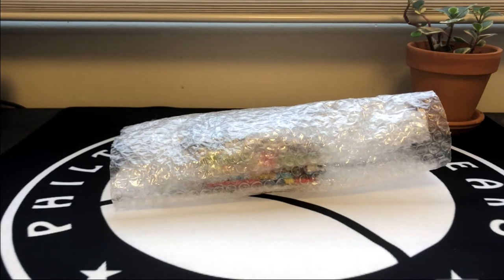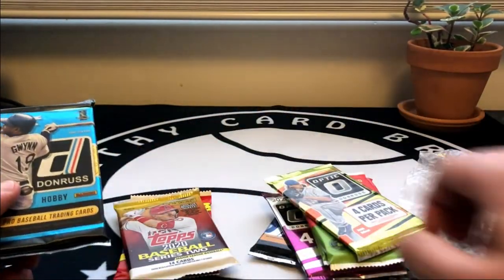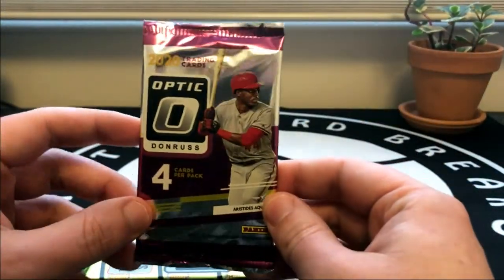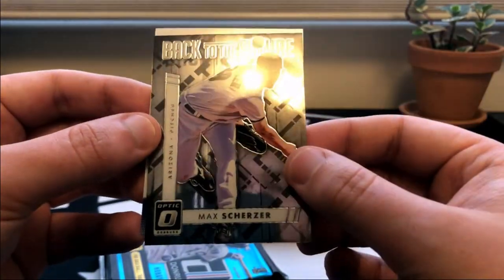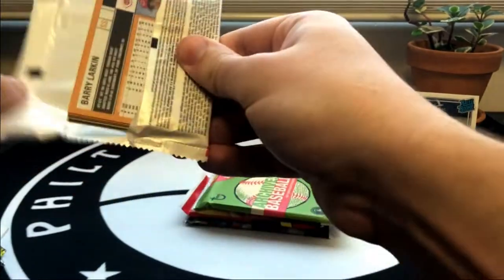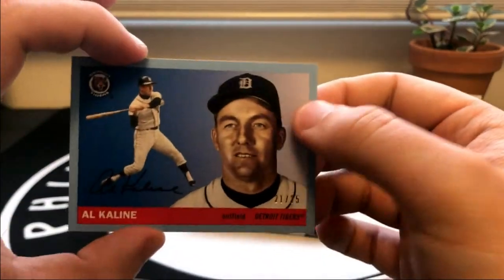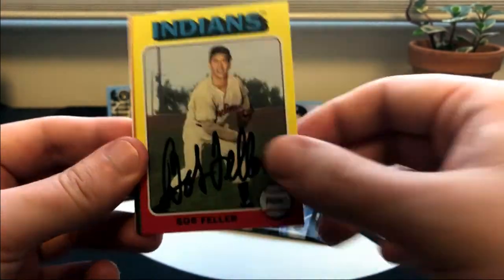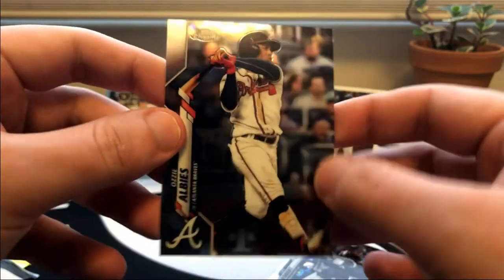February's Collector's Club by Grand Slam Collectibles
Thanks!